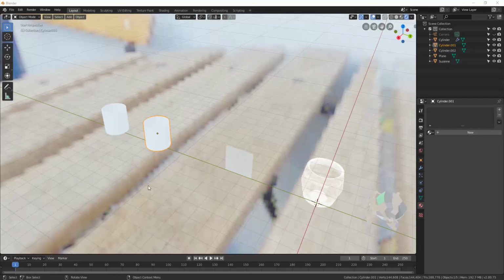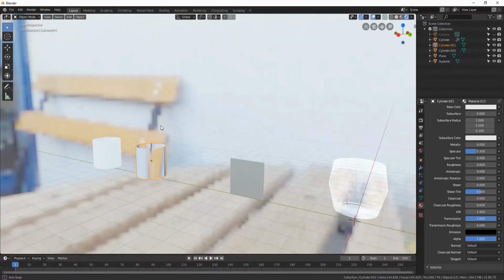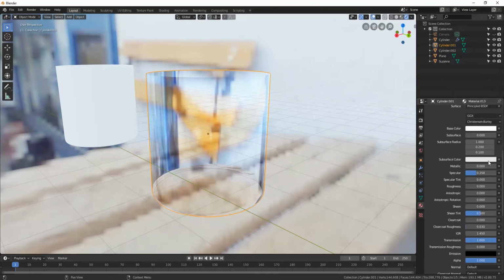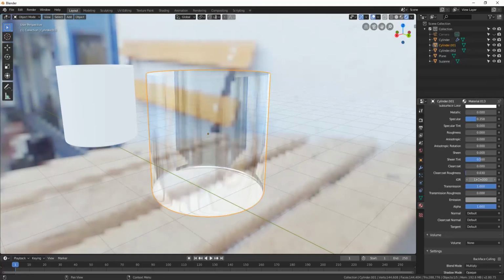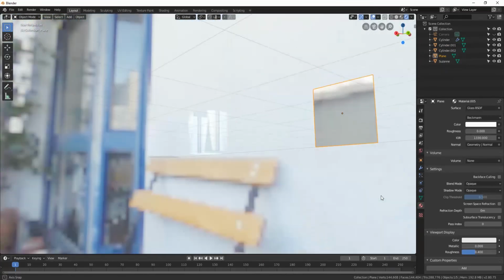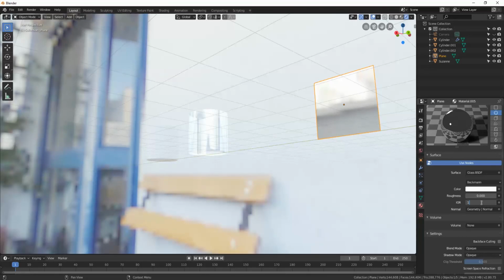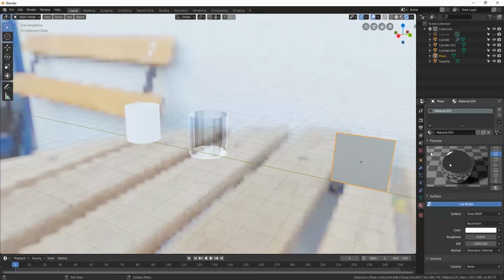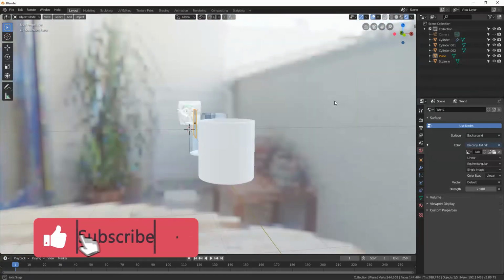Blender 2.8 how to make a glass Transparent & Mirrors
you will learn how to use HDRI and make a glass Transparent Materials and also mirrors Materials in blender